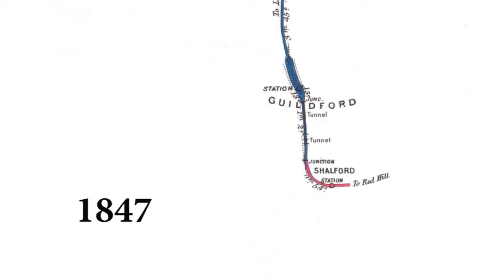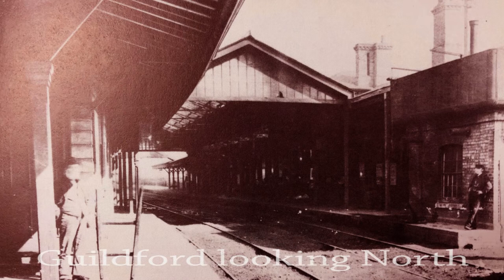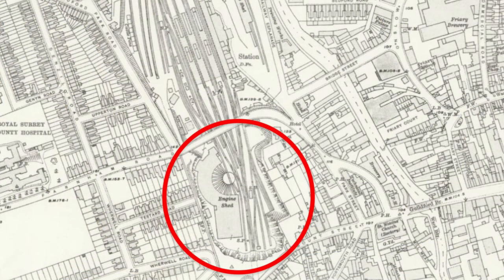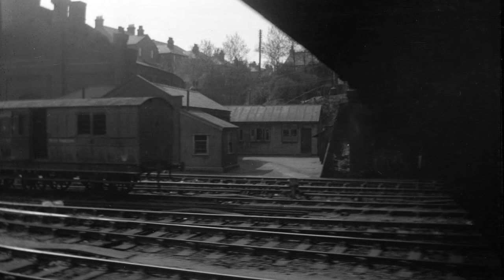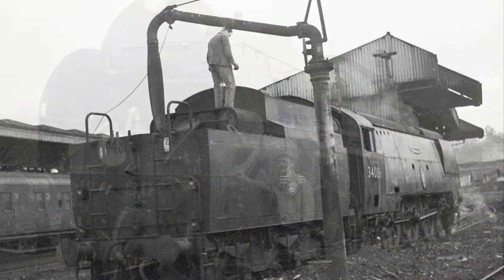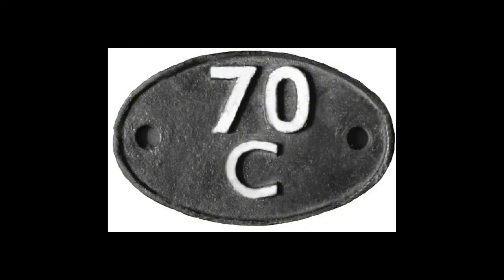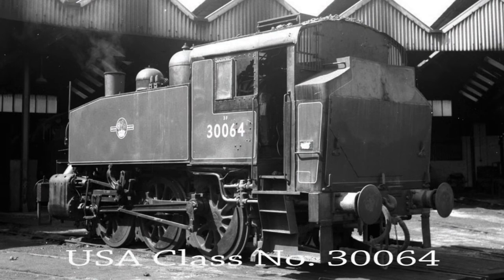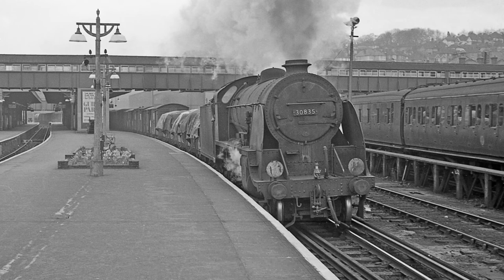The Ramblings of a Railwayman = Chapter 2 'Guildford Shed - A Potted History'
This  video is the second chapter of 'The Ramblings of a Railwayman' a book written and self-published by Geoff Burch, author of the Rambling Railwayman series of books].
It is entitled 'Guildford Shed - A Potted History’ and follows the story of the railways coming to Guildford in 1845 and how in the following years the depot expanded and in its heyday, had an allocation of 80 locomotives and a workforce of 465 men of whom 328 were drivers and firemen.
Sadly, as steam power made way to diesel and electric traction, the depot closed forever on Sunday 9th July 1967 and the site became a multi-storey car park.

Chapter 6 ‘Firing Days – Up through the Links’ will follow soon………..